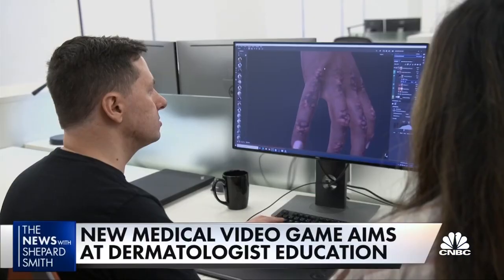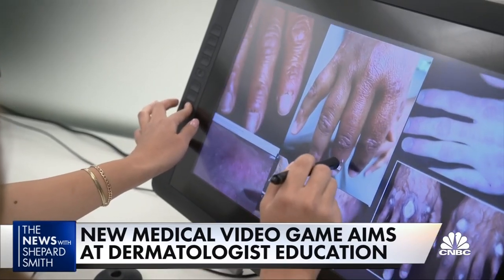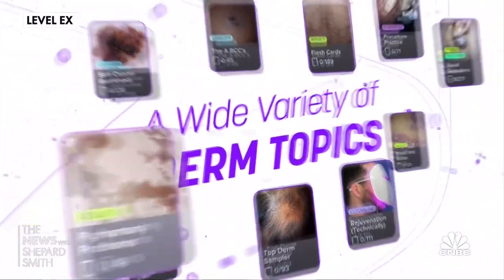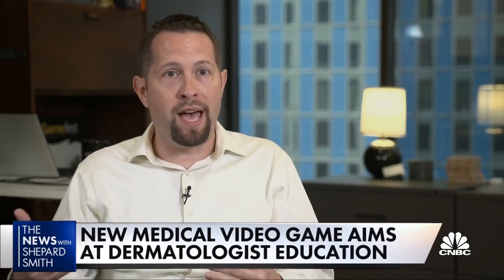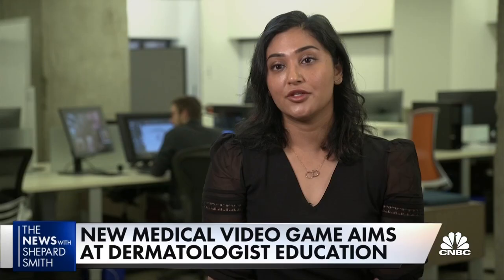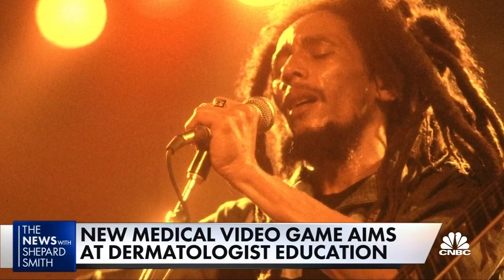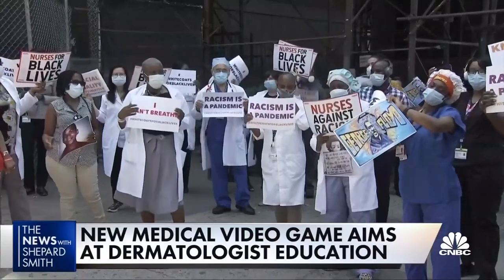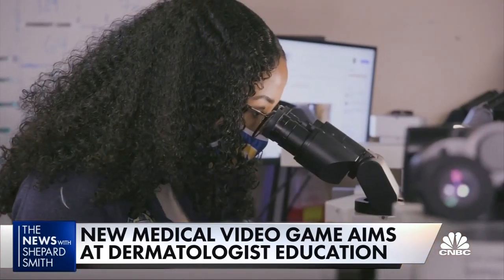New medical video game to help dermatologist identify skin cancer in POC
CNBC's Bertha Coombs joins Shep Smith to report on a new kind of medical 'video game' that helps educate dermatologists.